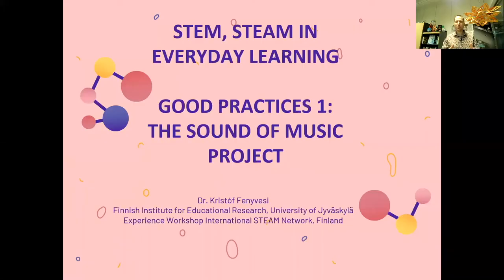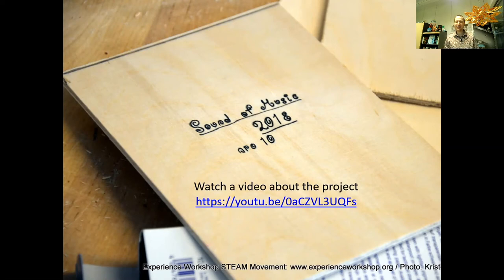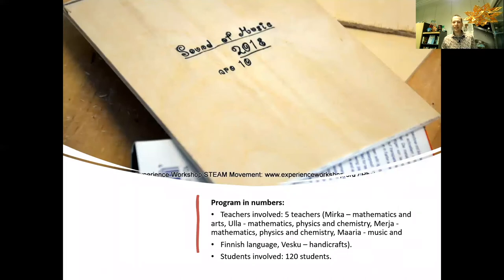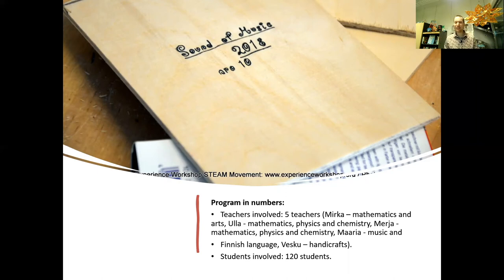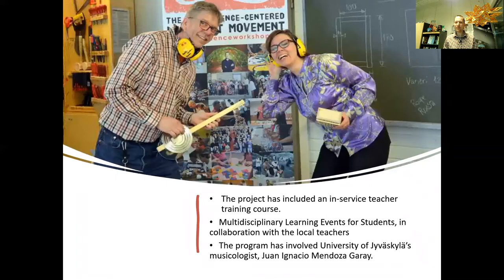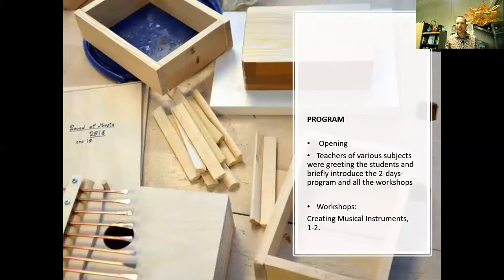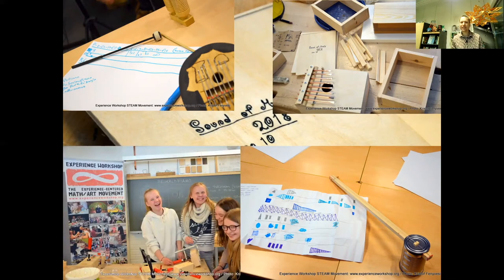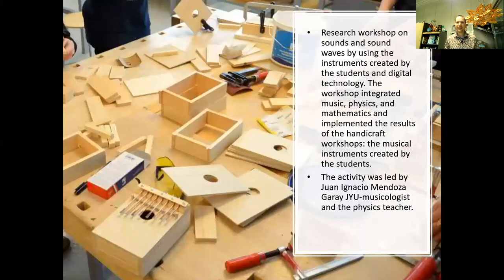MODULE 6: STEM, STEAM IN EVERYDAY LEARNING. GOOD PRACTICES 1: THE SOUND OF MUSIC PROJECT